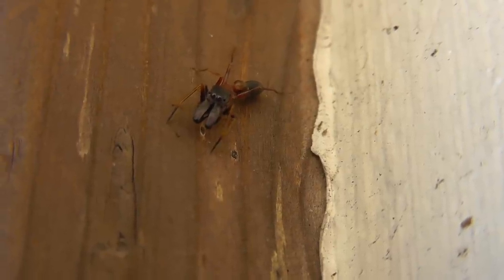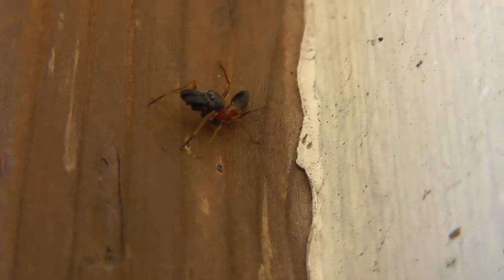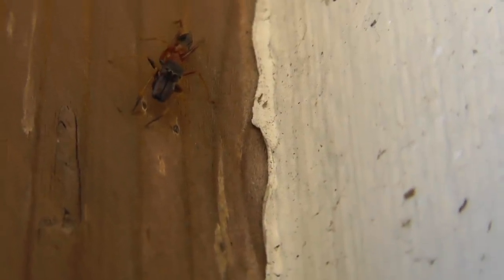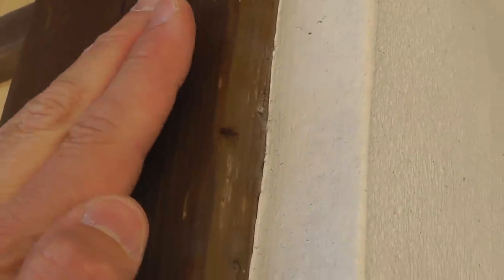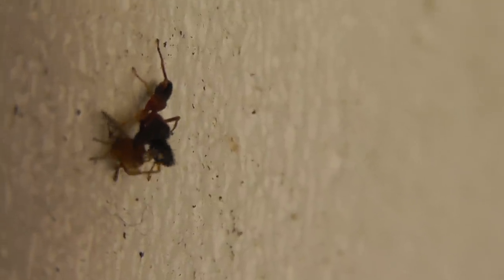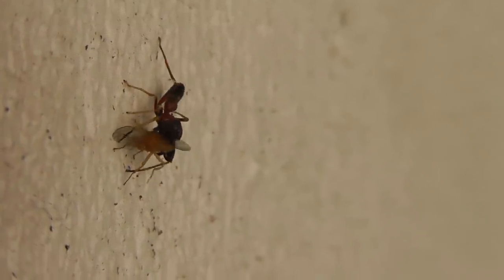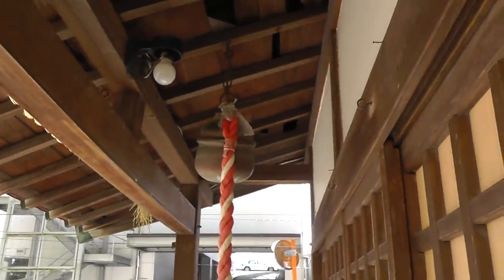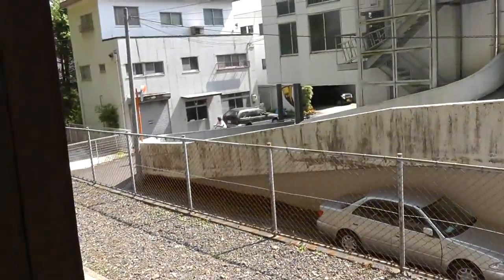🐝 Ant mimic jumping spider - Japan Myrmarachne - Real Japan Monsters アリはハエトリグモを模倣 - 日本のモンスター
🐝 At first glance this spider looks very similar to an ant. Jumping spiders of the genus Myrmarachne may imitate ants in both appearance and behavior. By mimicking an ant the spider might better avoid predators like spider wasps. Some ant mimic spiders may even prey on ants or the homopteran bugs they tend. Ants have three body segments while spiders have just two. Note how this spider's forward body segment has been adapted to give the overall body an appearance of three segments. Spiders like this also sometimes wave their front pair of legs giving the appearance of antenna. The spider's huge forward-facing eyes are a dead giveaway that it is a jumping spider. Jumping spiders (family Salticidae) have remarkable binocular vision which they use to locate, stalk and ambush prey. Though they are "jumping" spiders these spiders may only rarely engage in such non ant-like behavior. Ant-mimic jumping spiders are nevertheless very active and it was pure luck that I encountered this spider as it rested while feeding. In the past six years I have only encountered this type of spider a handful of time in the forests where I walk.

This spider was encountered and filmed at an altitude of roughly 300 feet above sea-level within the confines of a Shinto (native religion of Japan) shrine on the outskirts of Shizuoka city. This area is within Shizuoka prefecture and relatively close to Mt. Fuji. The spider was filmed in late April. (KB)

The link below is to another video I made featuring a different species of Japan ant mimic jumping spider:

Join Kurt Bell as he explores this captivating example of mimicry, intertwining Stoic themes of authenticity and the adaptive strategies life employs in the face of uncertainty.

➡️ Dive deeper into Kurt's philosophies with "Going Alone", an introspective look at existence